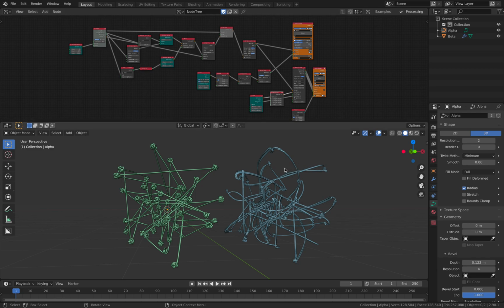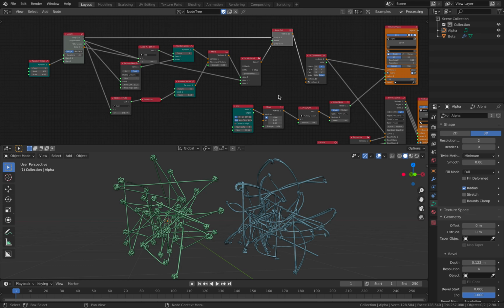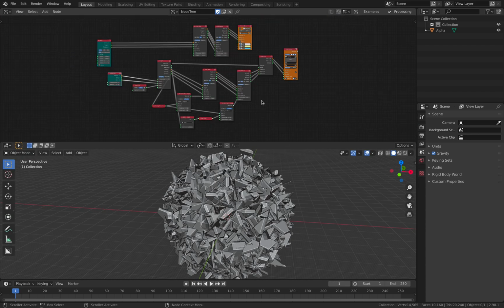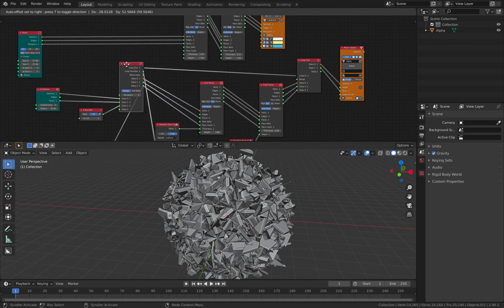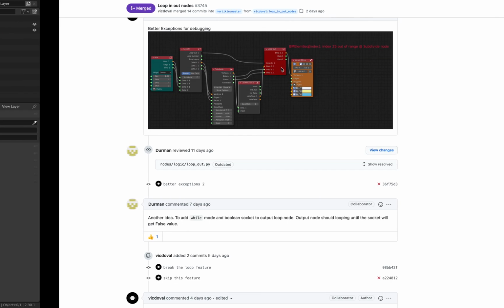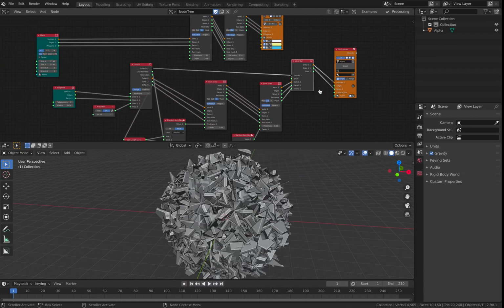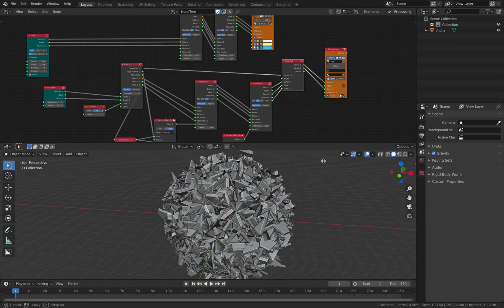LIVENODING SV Loop In - Loop Out Node First Test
In this episode, I am sharing two of my first example test of the new LOOP IN and LOOP OUT nodes of SV addon in Blender.

This LILO / Loop In and Loop Out node can help you to iterate same process and give random seeding. In the past I do it using the MONAD group. In my two examples:
1. Generate Random points then inside the LILO, simply generate 1 more points or more points
2. Do Inset inside the LILO and randomize the extrusions values.

LOOP is not easy but also it's very powerful once understood. It can be easier shown by examples, so please check out also the thread at Github.